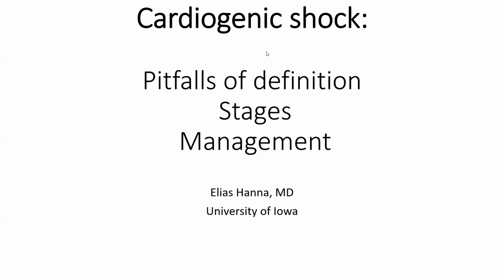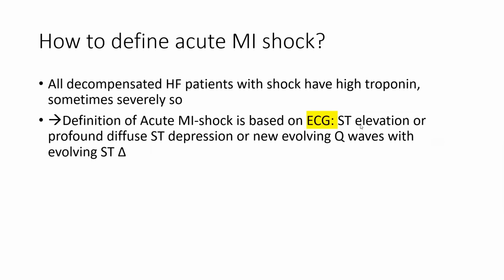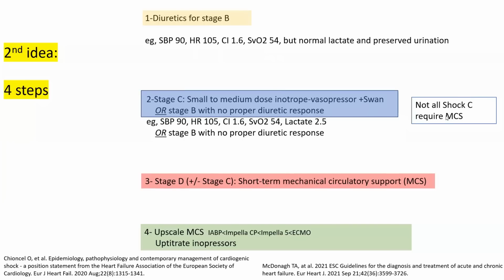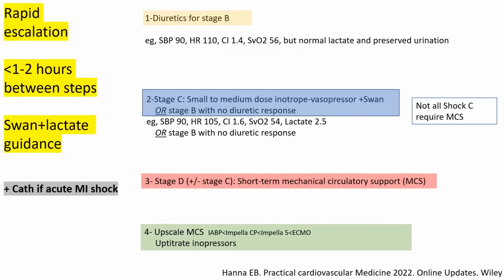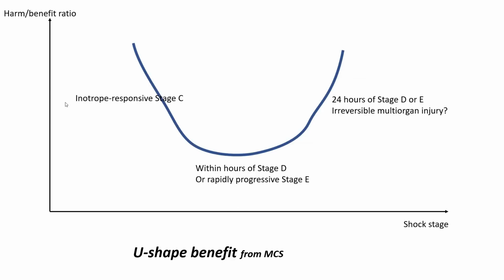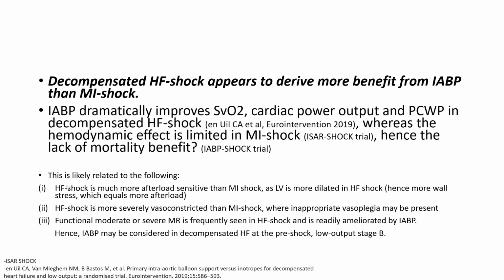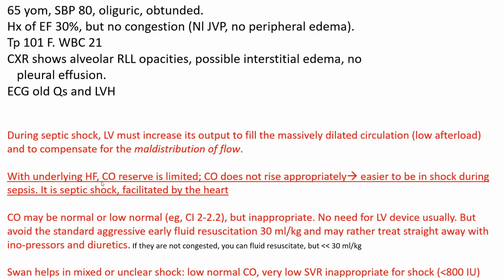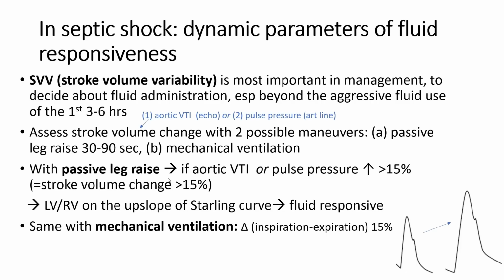Cardiogenic shock- Elias Hanna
**May review a summary of cardiogenic shock under my online book updates (that I will be providing regularly)
0:00 Definition pitfalls. Shock with preserved BP ("normotensive shock"). Shock vs pre-shock. SBP vs mean BP. MI shock vs HF-shock
10:20 stages of shock and importance of trajectory
16:05 Algorithm with 4 sequential steps-Focus on quick escalation-Trajectory
27:02 Which Swan parameters? CPO, RV parameters
32:14 Mechanical circulatory devices: When to use? U-shape benefit? Which device to choose?
46:56 Which inotrope-vasopressor to choose?
48:25 General approach to any shock
51:25 Septic shock with cardiogenic component
58:06 Septic shock: 3 major tx steps, including dynamic parameters of fluid responsiveness